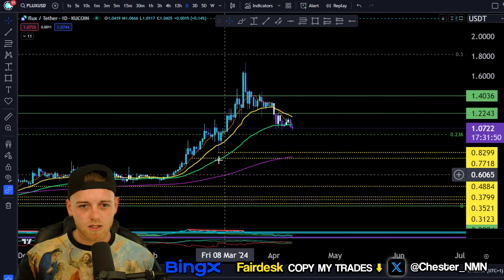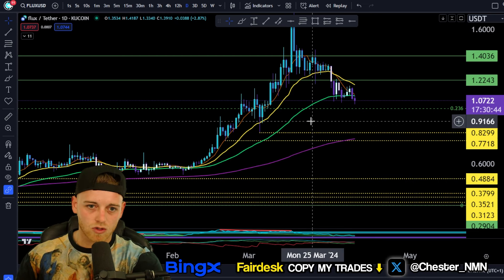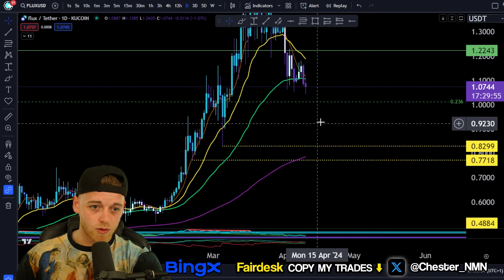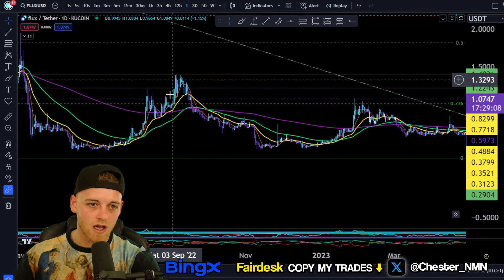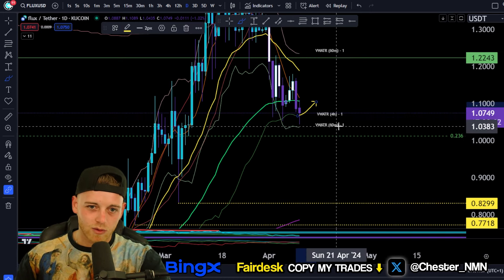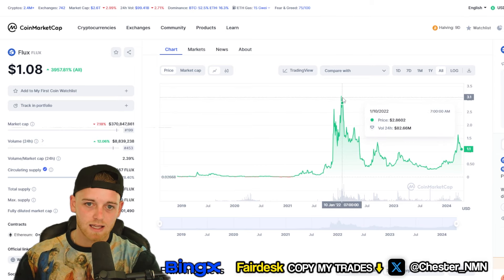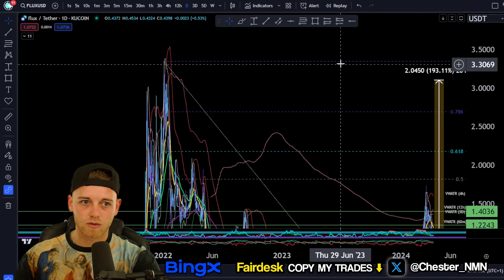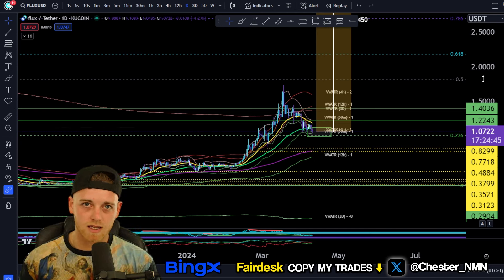Flux (FLUX) | Price Prediction & Technical Analysis feat. Crypto Chester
Flux (FLUX) price has declined today.
The price of Flux (FLUX) is $1.06 today with a 24-hour trading volume of $7,464,561.44. This represents a -6.50% price decline in the last 24 hours and a -4.91% price decline in the past 7 days. With a circulating supply of 340 Million FLUX, Flux is valued at a market cap of $366,859,693.

🔥FREE CRYPTO WEBINAR!! LEARN A NEW PROFITABLE STRATEGY TODAY

Everything covered in this video:
📈 Flux (FLUX) Price Analysis
🔍 Flux (FLUX) Technical Analysis
🌐 Flux (FLUX) Live Update
📊 Flux (FLUX) Charts Explained
🎙️ Crypto Chester's Insights
📰 Flux (FLUX) News Today

❇️ HUGE TRADING BENEFITS FOR MY COMMUNITY ONLY!

👉 New User Limited Time Event! Claim Up To 6200 USDT Rewards
⏰ 3/1-3/31（UTC-6）

Trade on BingX to Win 2,260 USDT!

❇️ DO YOU WANT TO COPY MY TRADES?